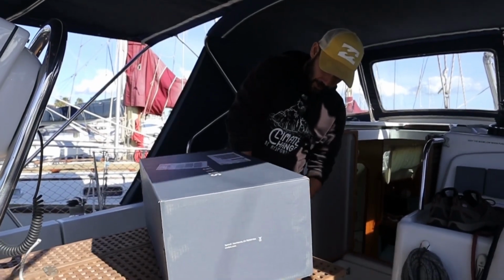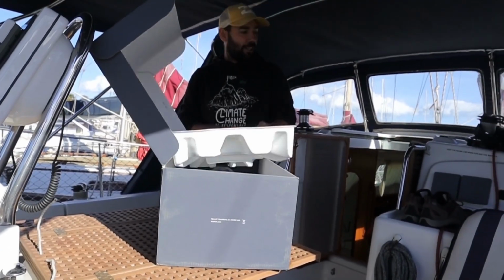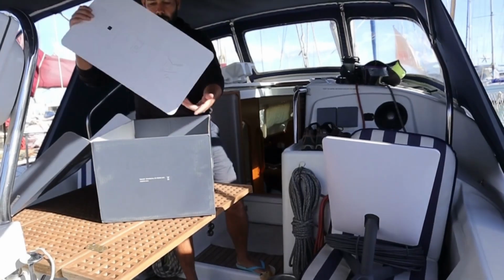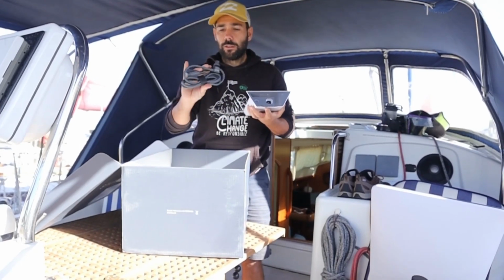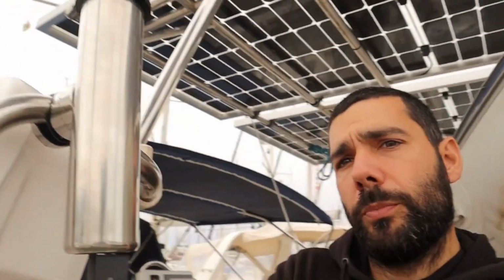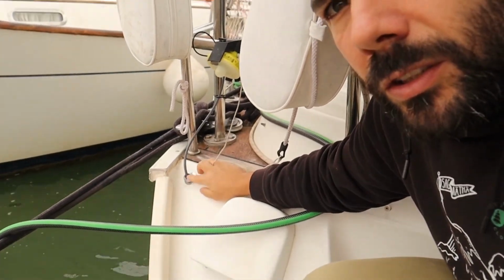Installation and testing Starlink on a sail boat | EP 14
Hello guys, on this video we will show how we did our starlink installation.